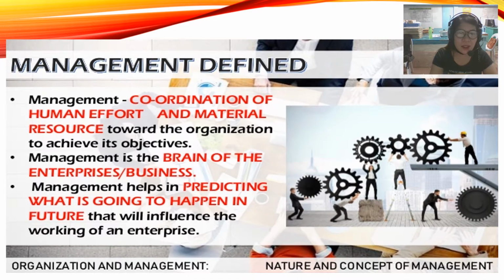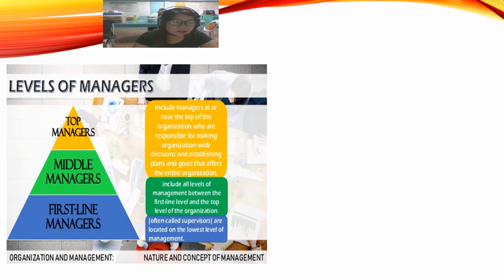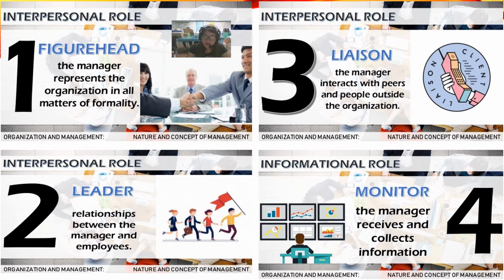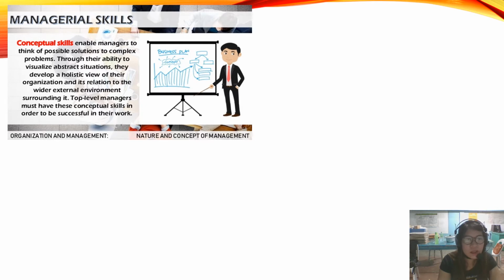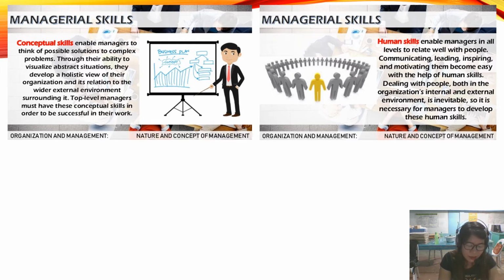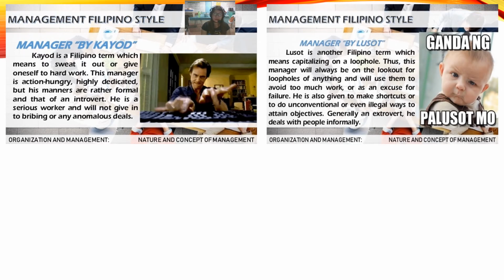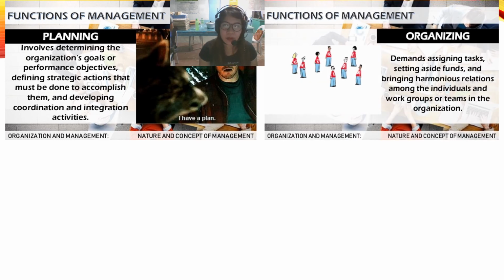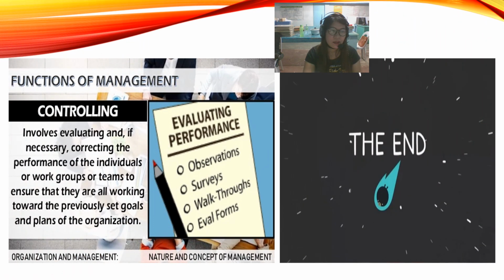Organization and management week 1& 2